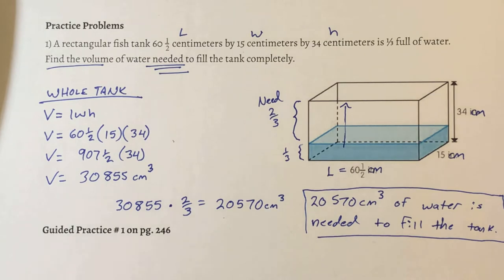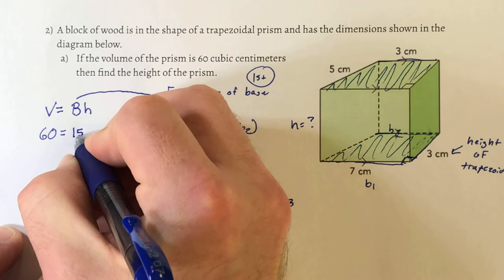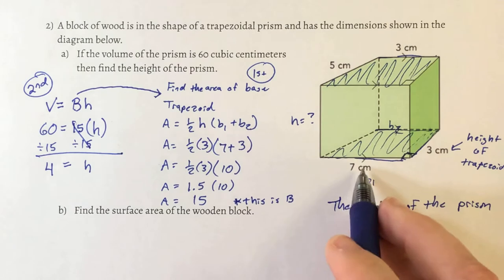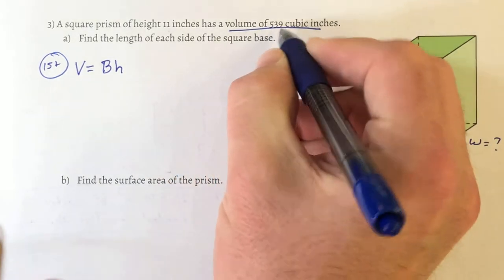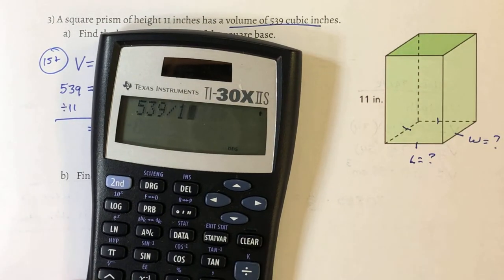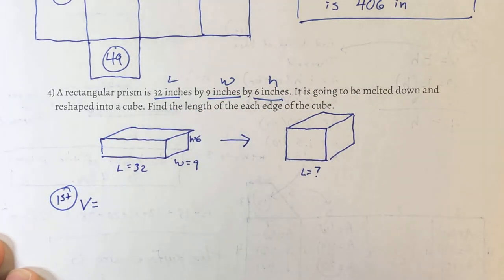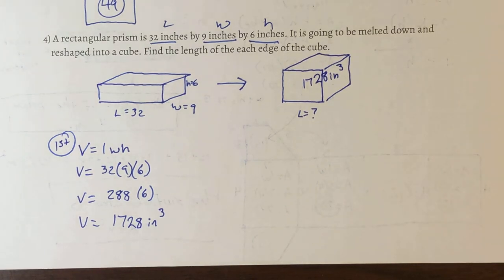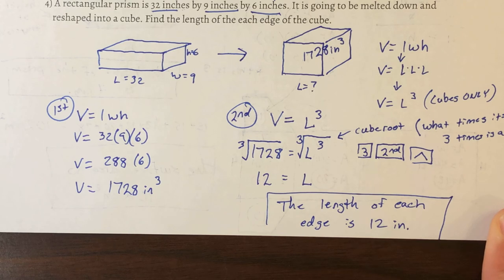11.4 Real World Problems Surface Area & Volume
In this video I go over real world problems involving surface area and volume of prisms.